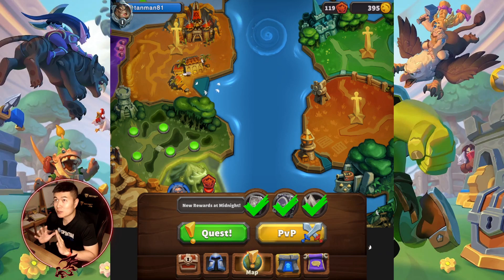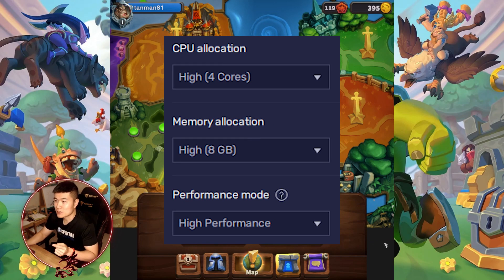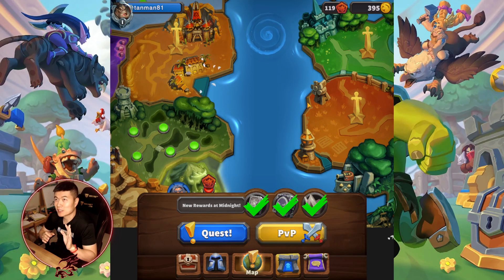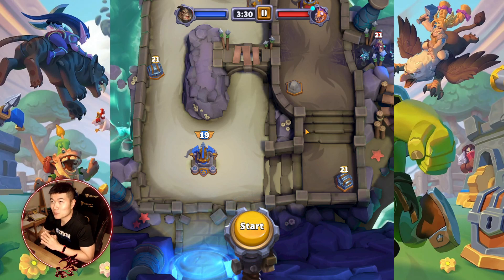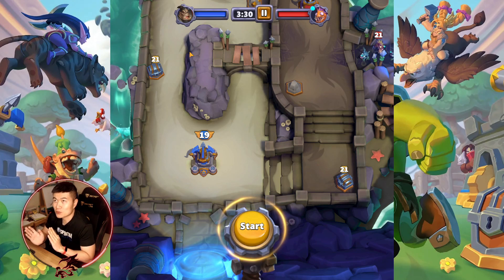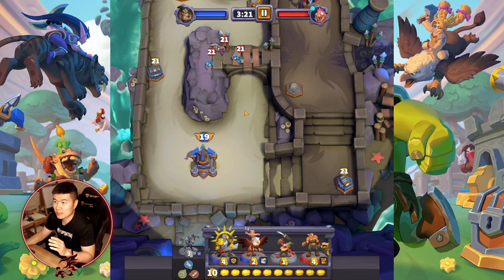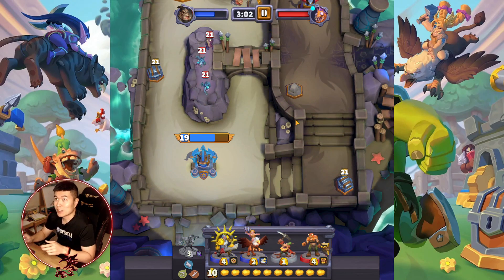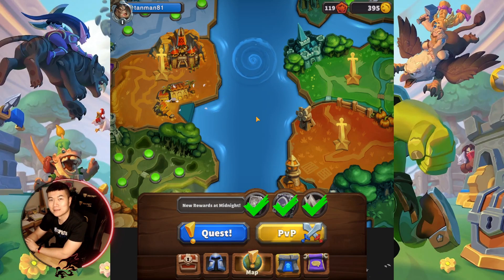⚡This BlueStacks Setting May Give You The Advantage! [Warcraft Rumble]⚡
What's up rumblers.  You've probably heard of BlueStacks, but if you haven't, it's going to provide a way for you to play Warcraft Rumble on your PC.  In this video, we go over some quick settings, and one in particular that may give you an advantage in the game